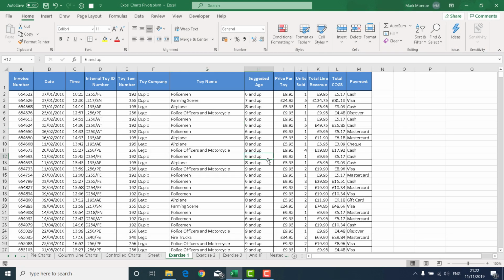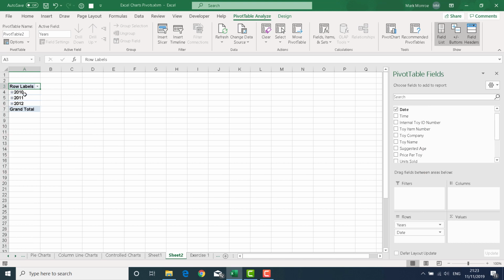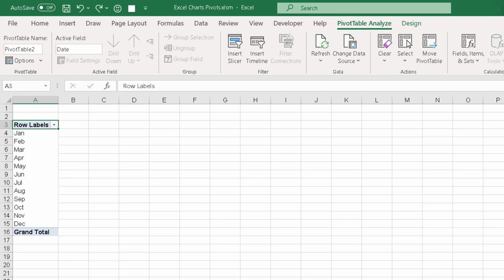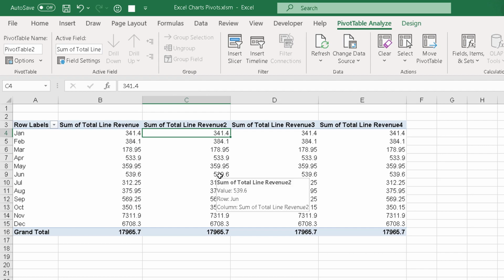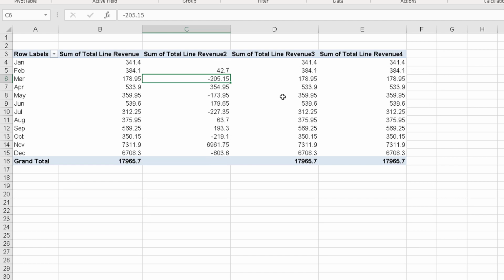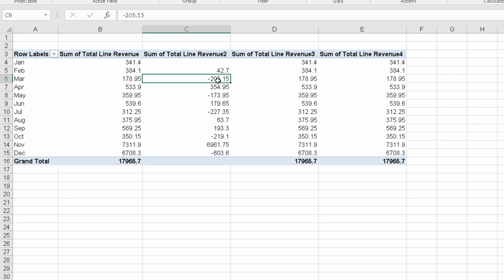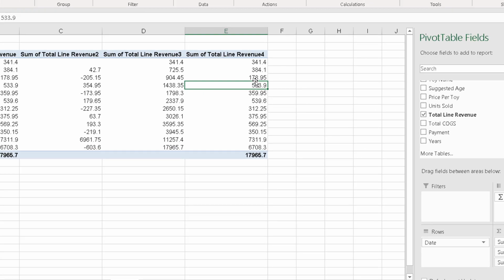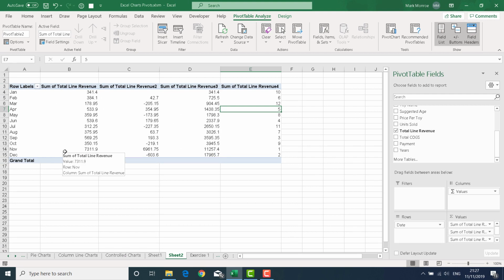Rapid Learning | Pivot Table Value Options | Microsoft Excel Course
Rapid Learn the Pivot Show Values As... Options in Excel.